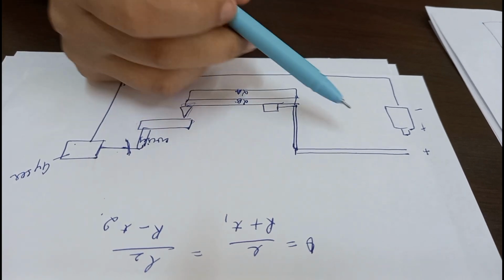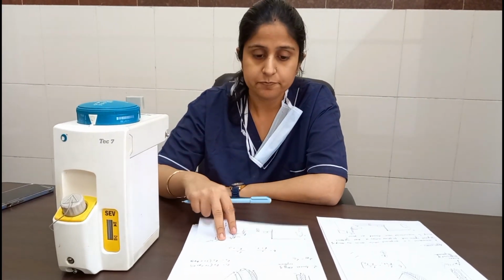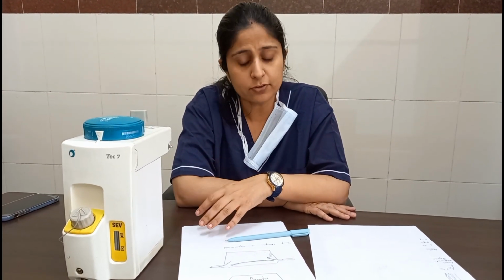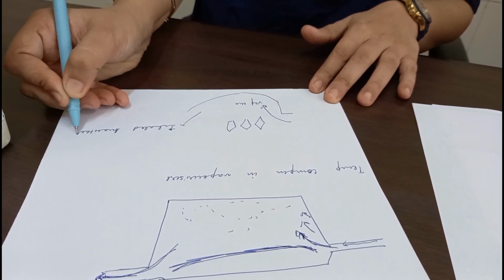Temperature compensation in modern vaporizers